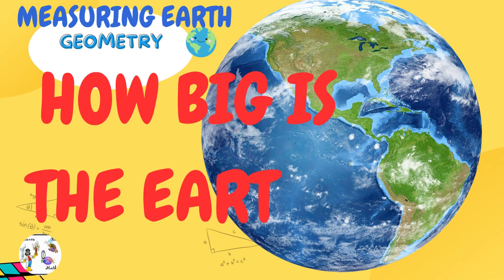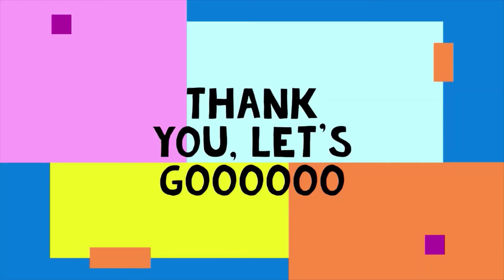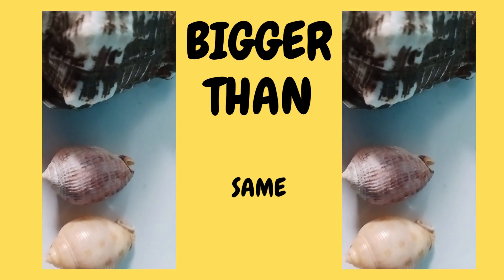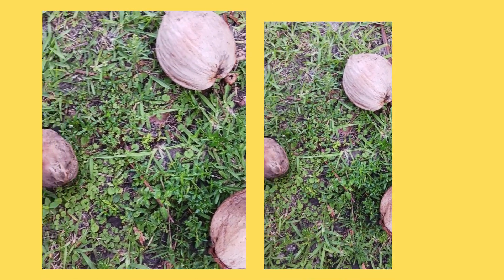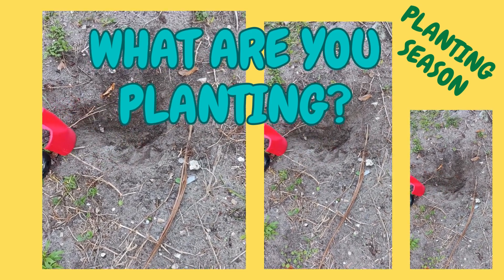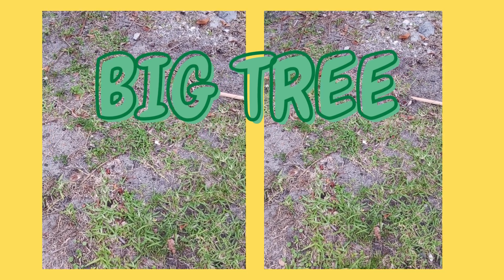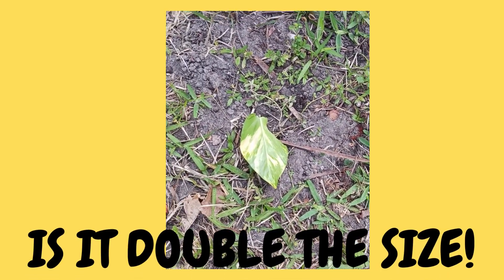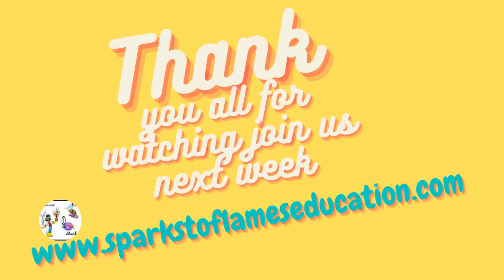HOW BIG IS THE EARTH? CR8TIVE EDUCATION IDEAS by Sparkstoflameseducation| EVERYDAY LEARNING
We are still measuring Earth everyone and today we have BIG fun with the little things.  SparkLearning everyday!  Watch our videos and Be INSPIRED to learn something new everyday then turn the ordinary into something EXTRAORDINARY!